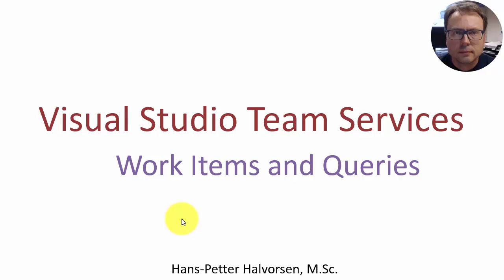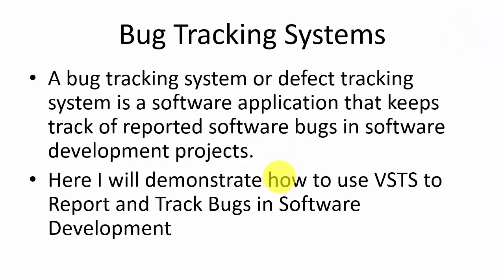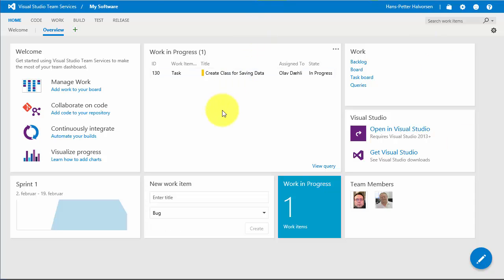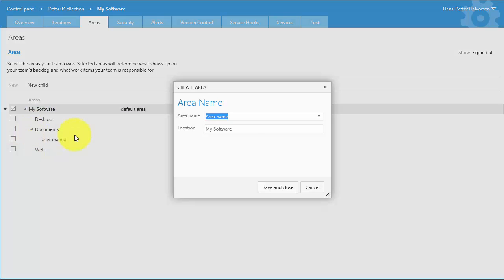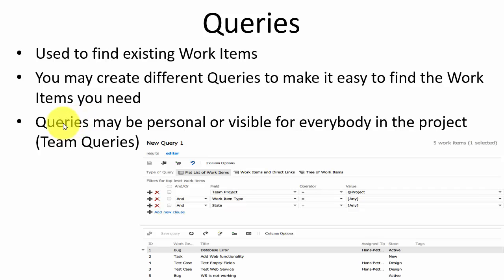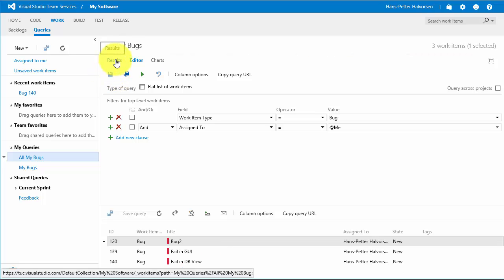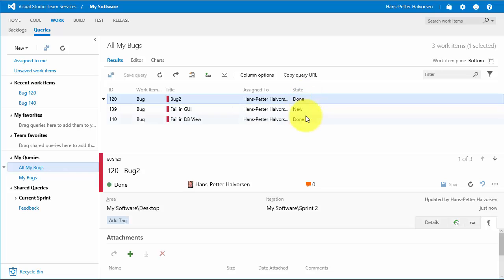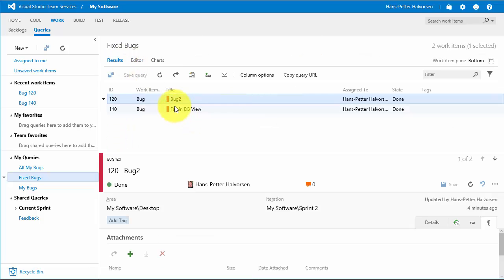Bug Tracking with Azure DevOps (previously known as Visual Studio Team Services)